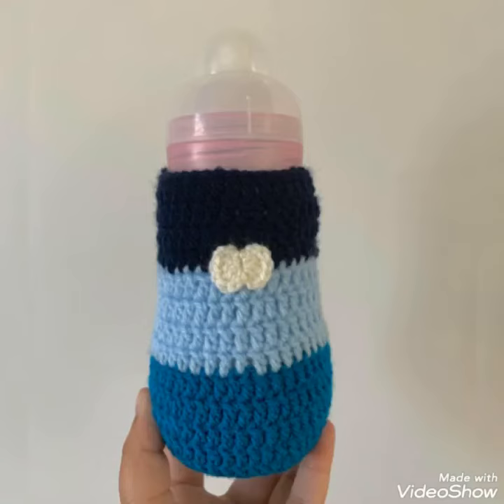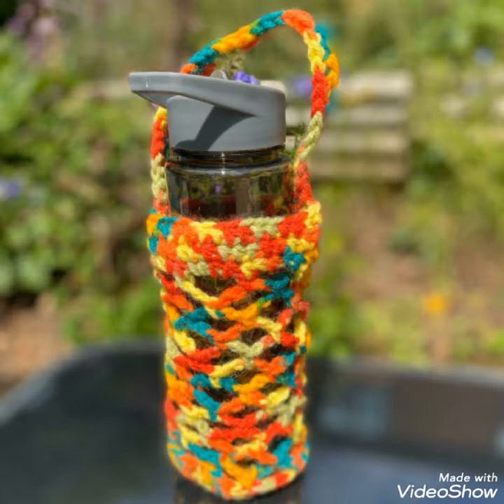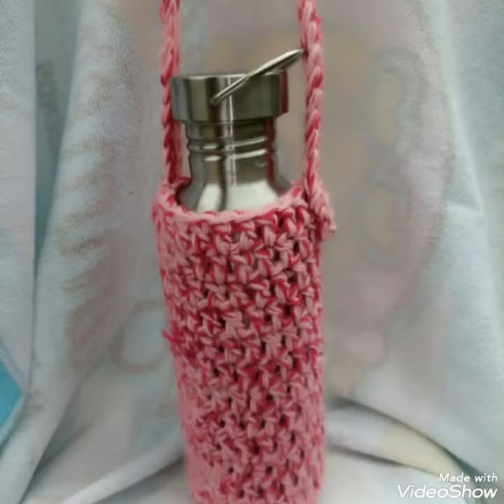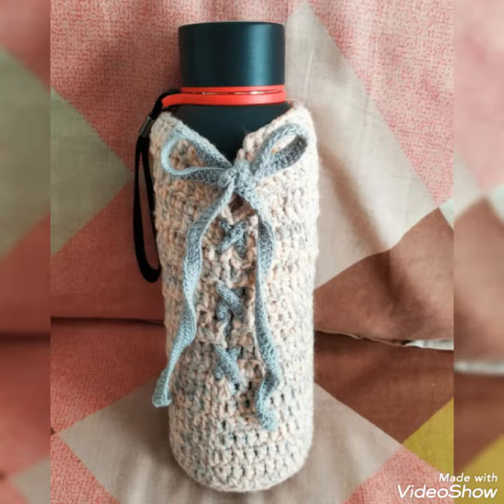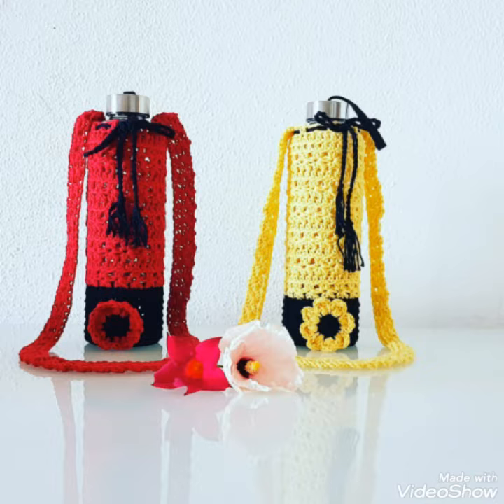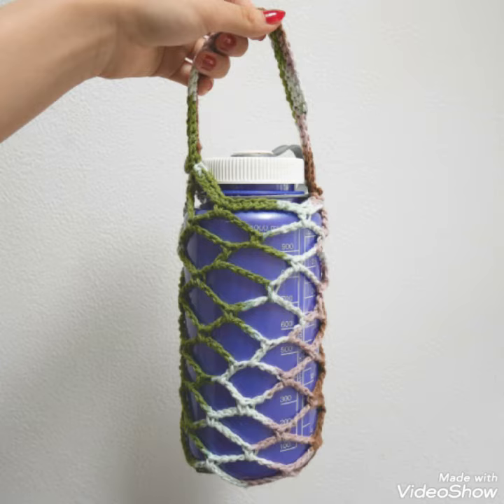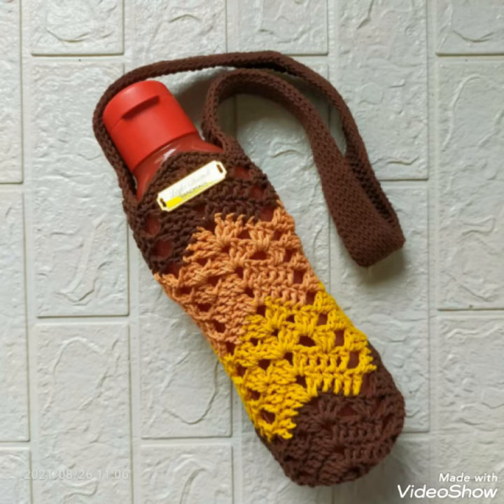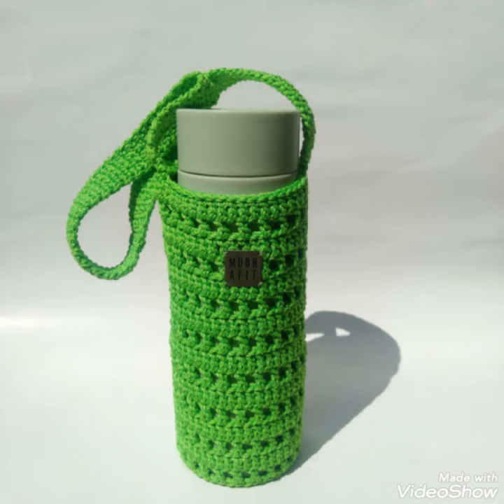50+ Ideas of Crochet Bottle Cover || Crochet Pattern || Handmade Crochet Bottle Cover Designs Ideas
50+ Ideas of Crochet Bottle Cover || Crochet Pattern || Handmade Crochet Bottle Cover Designs Ideas

Must Watch!